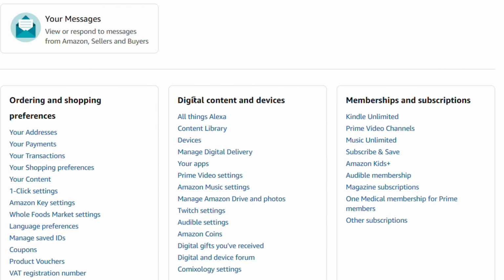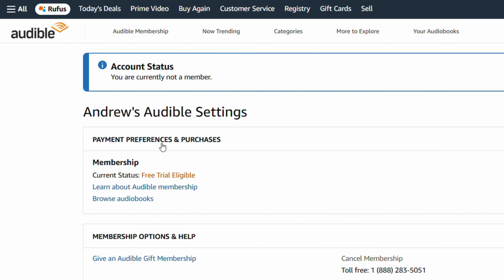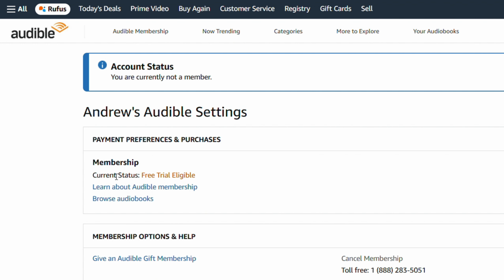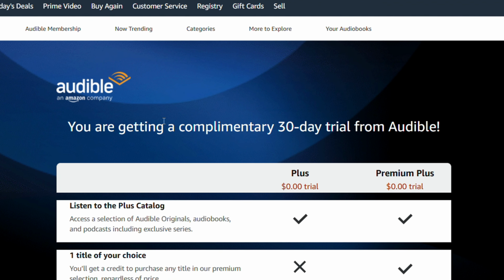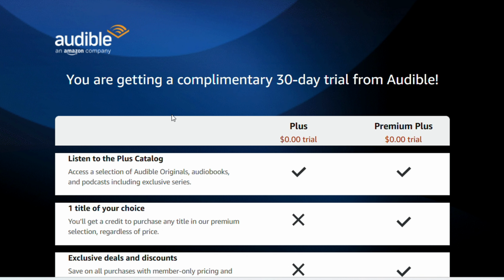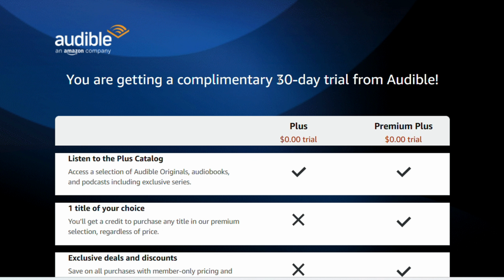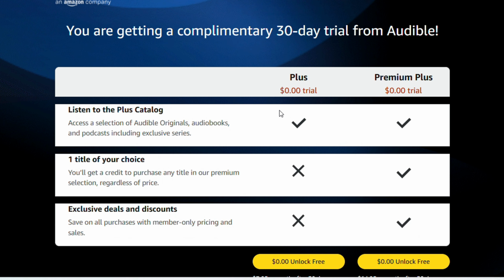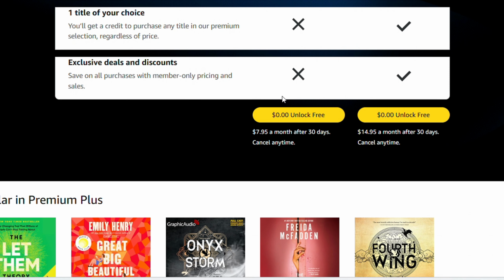How to GET FREE Audible Premium Plus for 30 Days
Want to get free access to thousands of audiobooks and podcasts? In this video, we'll show you how to try Audible Premium Plus for free for 30 days, giving you unlimited access to bestsellers, originals, and more! Whether you're an avid reader or just looking for a new way to enjoy your favorite books, this hack is for you.